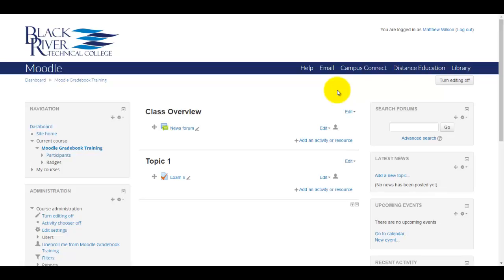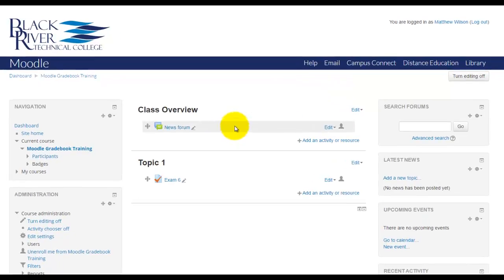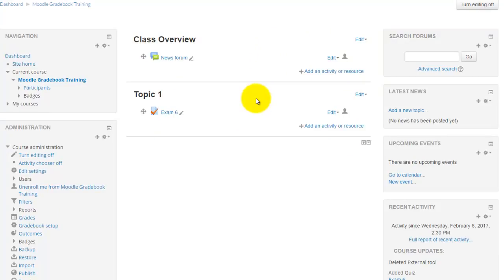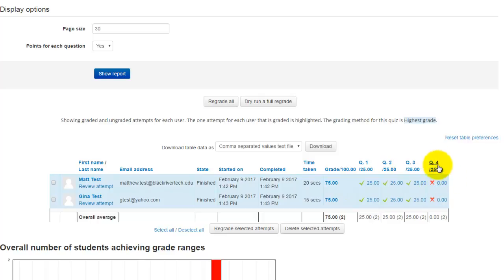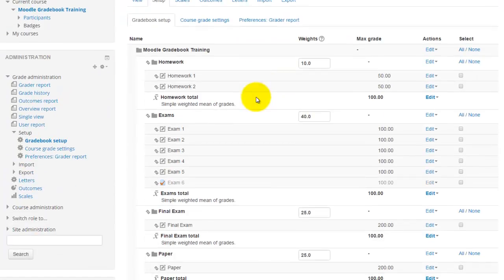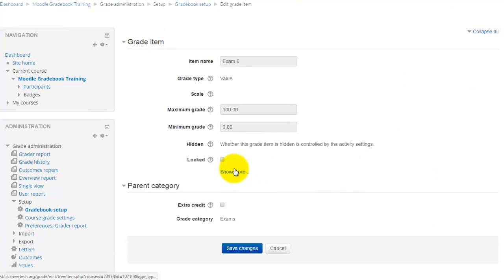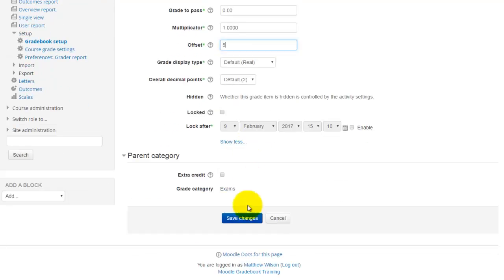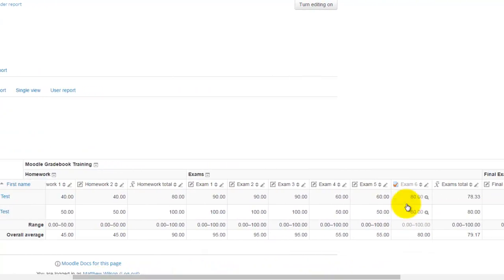Moodle 3.0 - Using Offset to Curve a Quiz